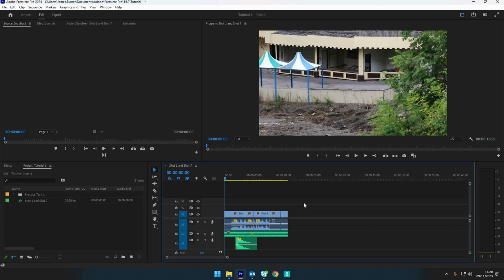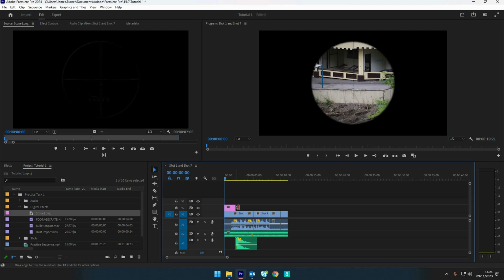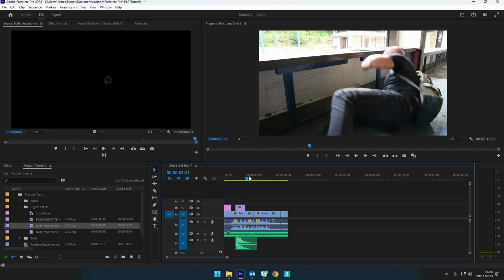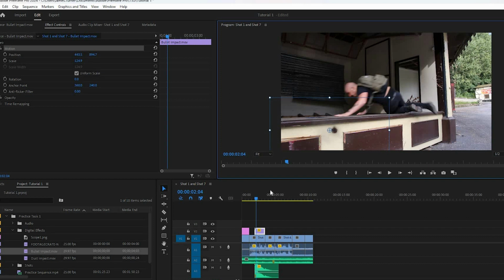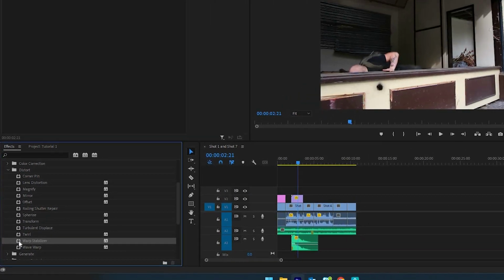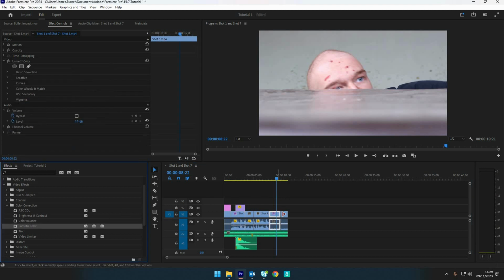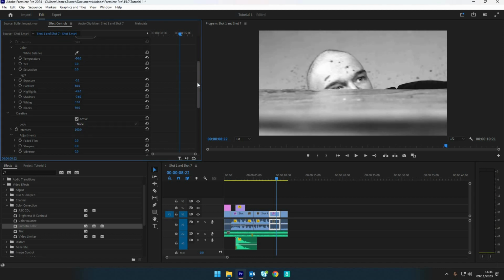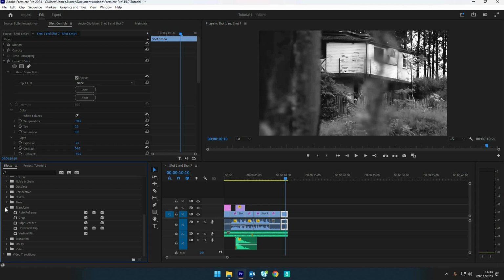Adobe Premiere Basics Part 2 - Aquinas Video Tutorials